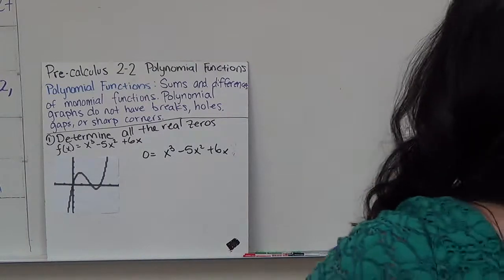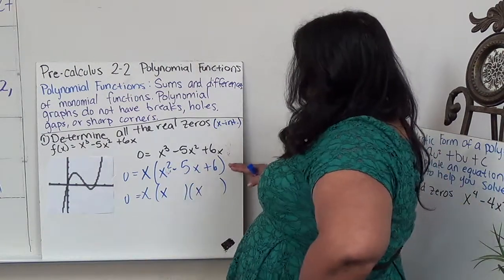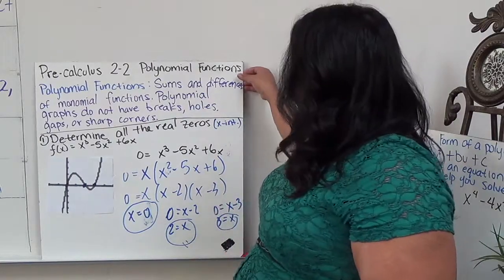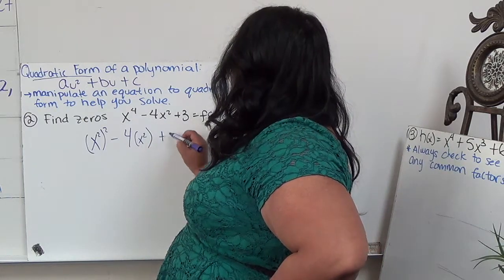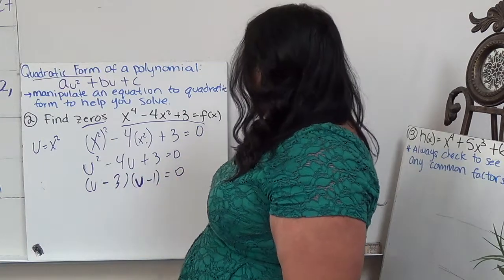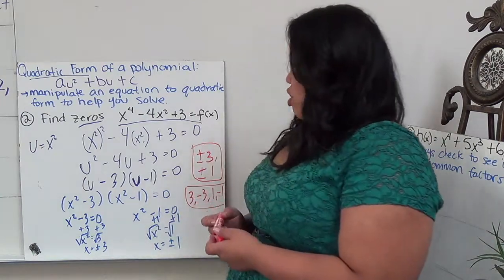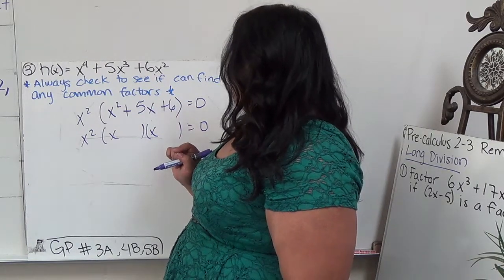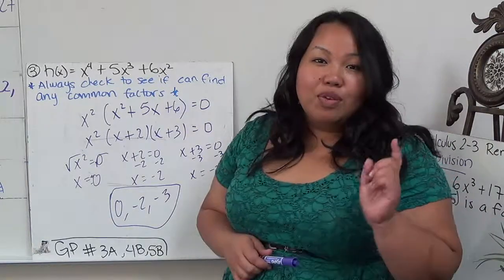Precalculus 2.2 Polynomial Functions